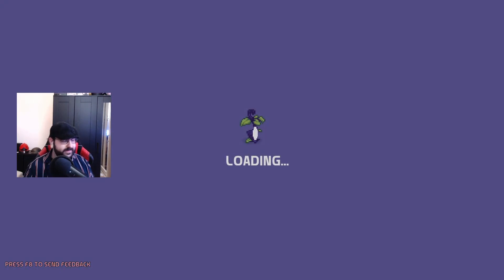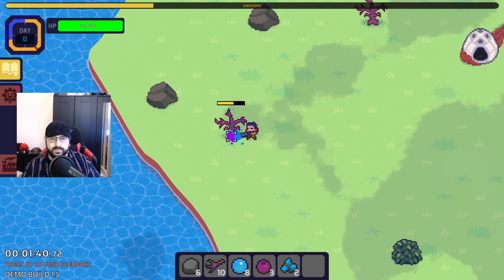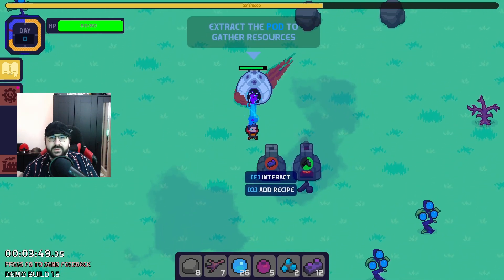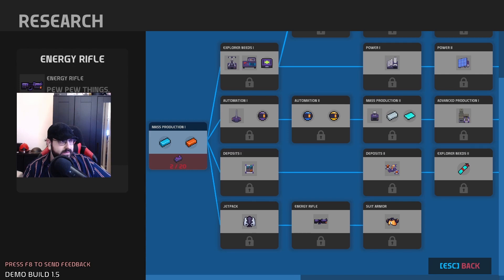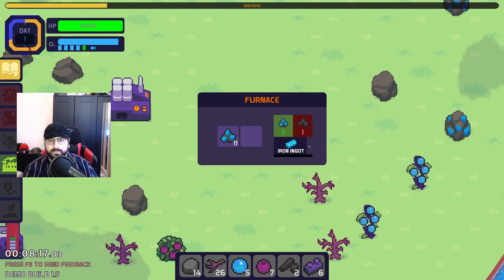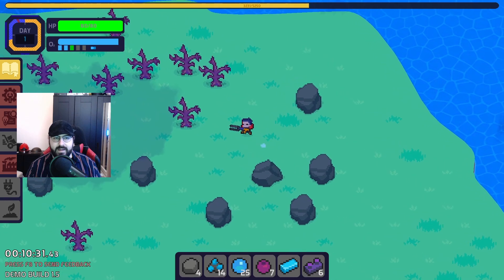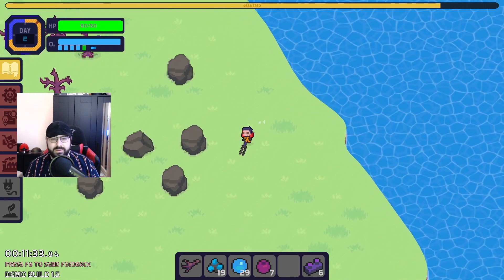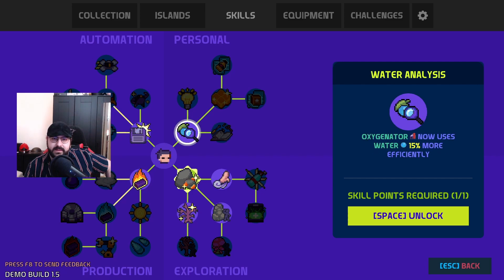THOSE are NOT Bees | Nova Lands Demo Gameplay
I really liked this game. It was a simple and easier farm and automate game from similar games that I have played, it's great that you could expand and hop more islands to find new resources.

Get $30/£30/€30 off your Oodie using code GBORDEAUX depending on your location.